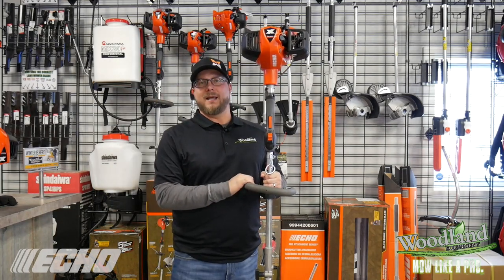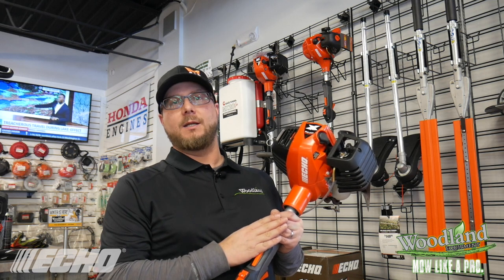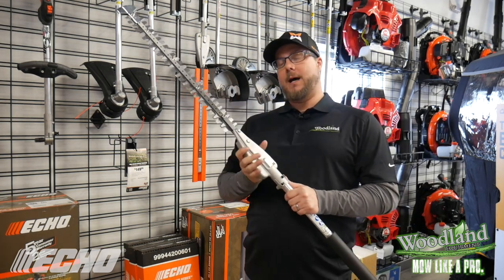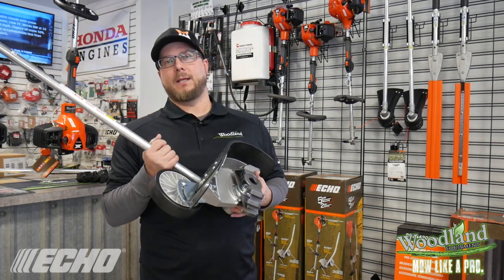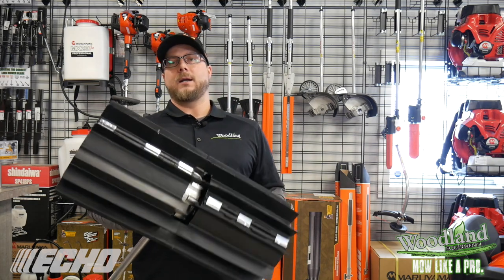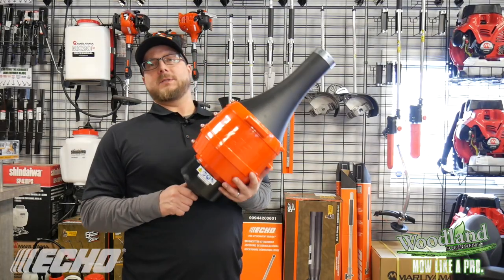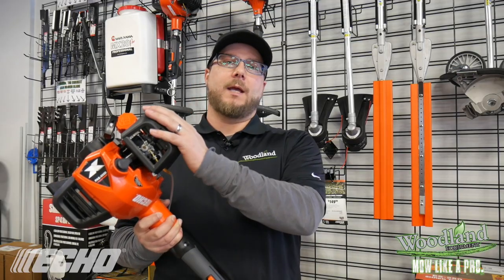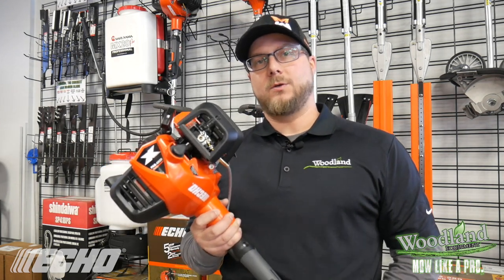ECHO PAS-2620 Pro Attachment Series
One tool to rule them all!

Why buy multiple units when you can buy one and have everything in a quick easy system? The Echo PAS-2620 Pro Attchment series offers 16 different attachments for any outdoor project.

Paired with ECHO's legendary reliability and industry leading warranty you will love the versaltility of this multi season tool.